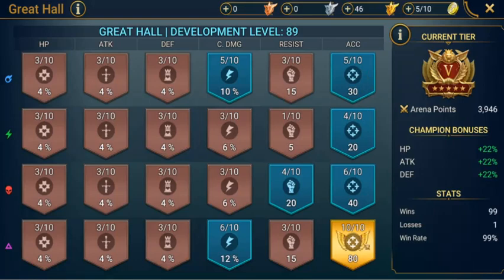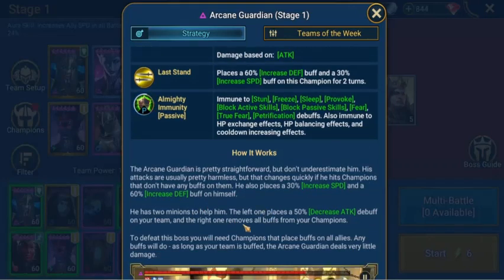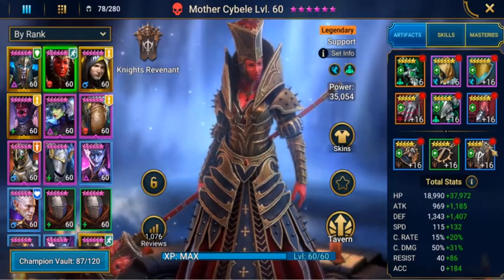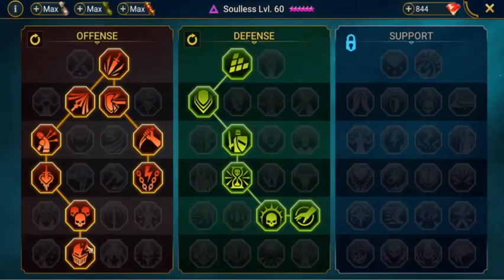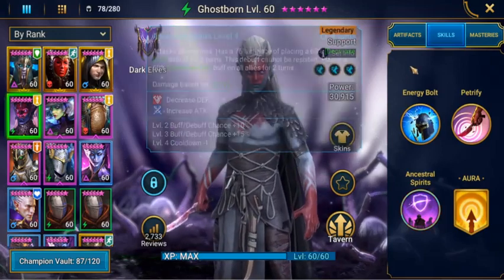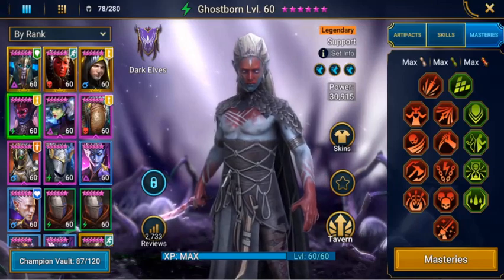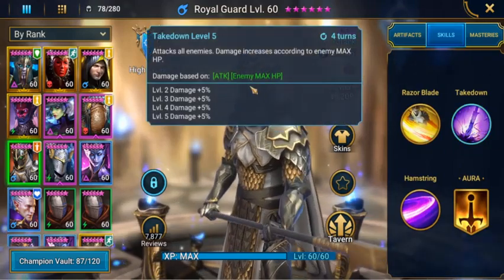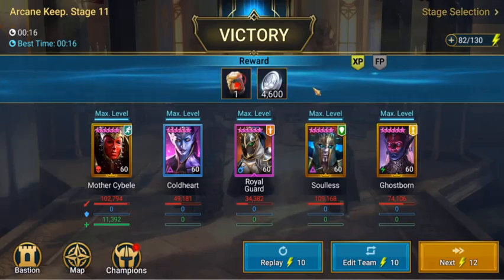Arcane Keep stage 11 raid shadow legends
Arcane Keep stage 11 raid shadow legends THE BEST WAY TO DEAL WITH THE ARCANE KEEP GUARDED BY THE BOSS SIR GALLAROTH. HE HAS 2 SKILLS, WHICH ARE WIND SLASH AND LAST STAND.
WIND SLASH DEALS EXTRA DAMAGE TO YOUR CHAMPIONS IF THEY DO NOT HAVE ANY BUFFS ON THEMSELF. SO IT IS RECOMMENDED TO USE CHAMPIONS WHICH CAN KEEP YOUR TEAM BUFFED AT ALL TIMES TO AVOID EXCESSIVE DAMAGE.
LAST STAND DOES INCREASE DEFENSE AND INCREASE SPEED BUFFS ON HIMSELF AND THESE BUFFS HELP HIM TO RECIEVE LESS DAMAGE AND MORE TURNS FASTER.